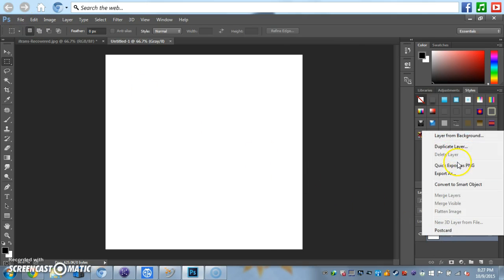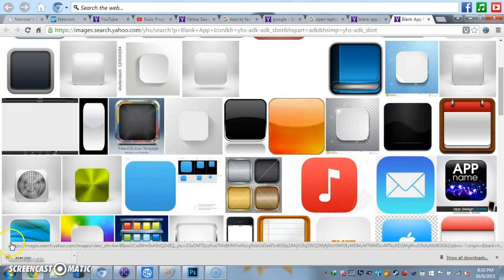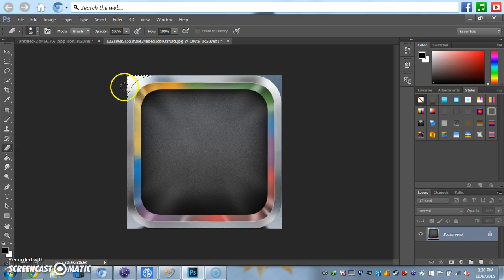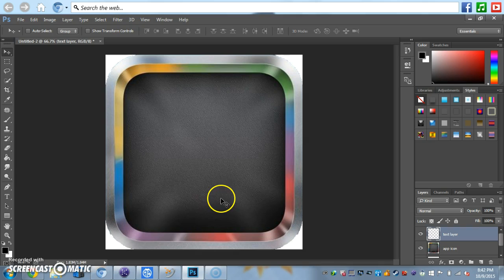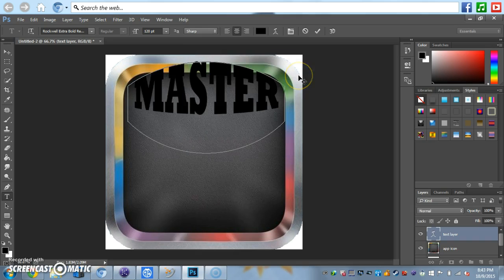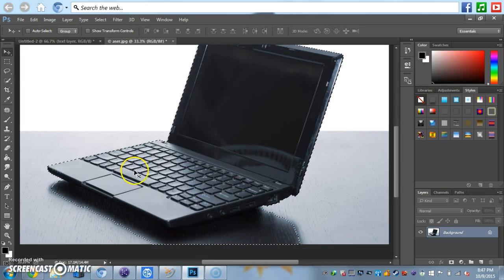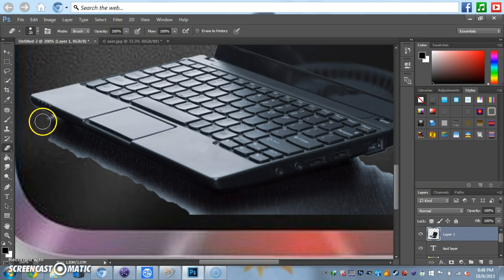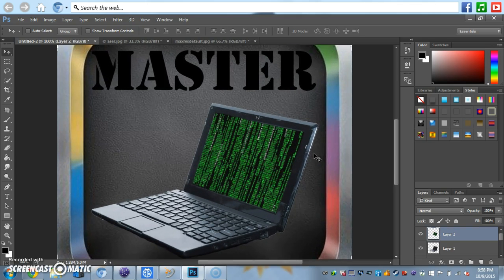how to make your own app icon with photoshop... EASY!!!